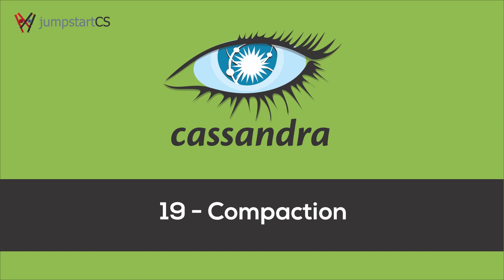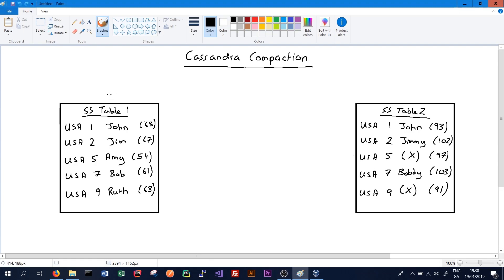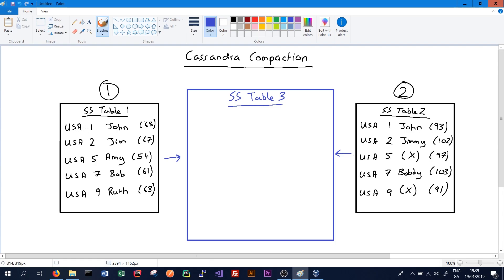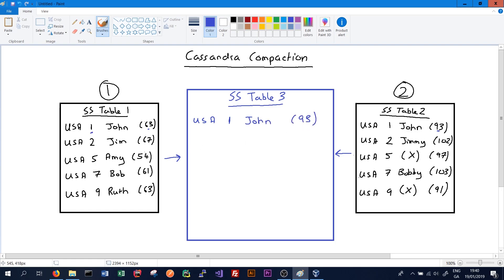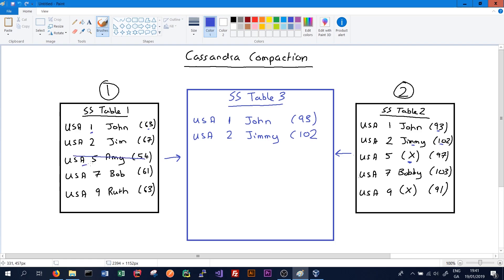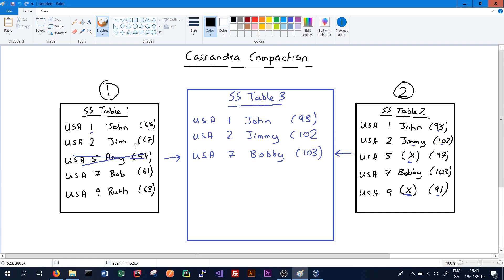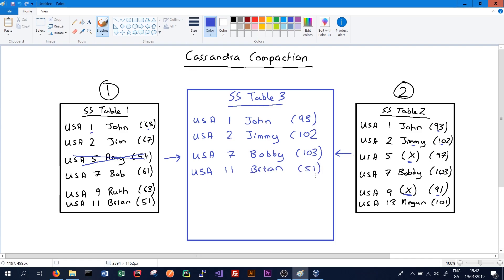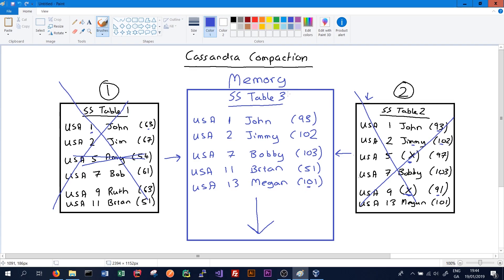Apache Cassandra - Tutorial 19 - Compaction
The process of compaction in Cassandra is used to merge SS tables together to form new SS tables. This reduces duplication in our database and makes our reads quicker.

In this tutorial we will look briefly at how Cassandra implements compaction and how this impacts our queries.